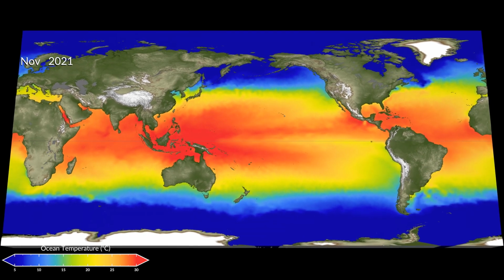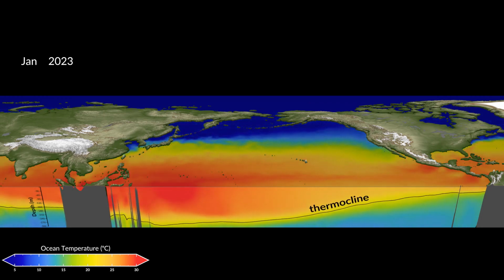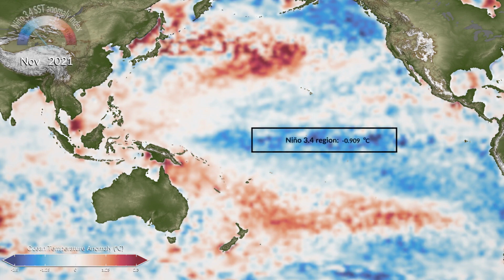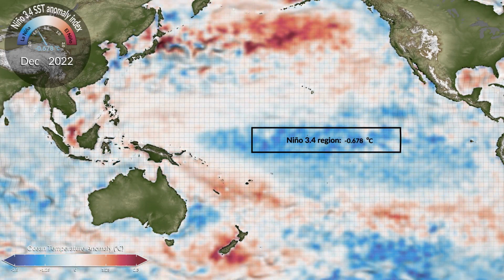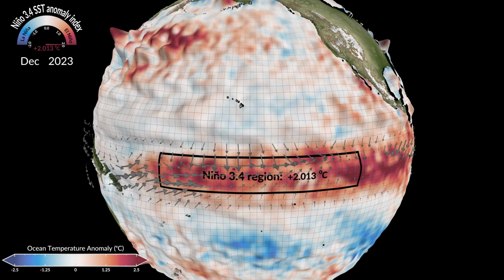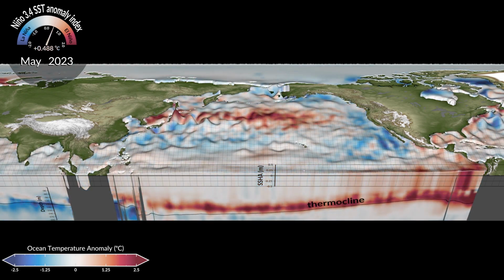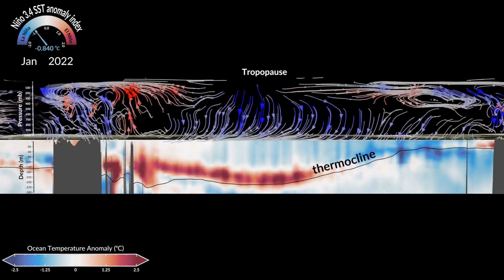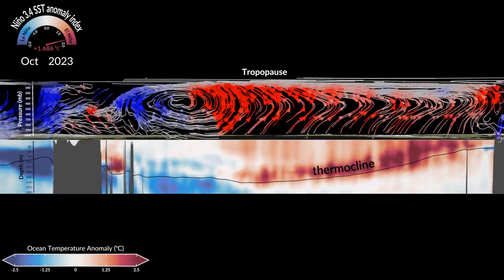Changes in the Atmosphere and Ocean During a Transition From La Niña to El Niño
El Niño-Southern Oscillation (ENSO), is an ocean-atmosphere coupled phenomenon that affects global weather such as rainfall and drought patterns. We use several NASA and NOAA data products (listed below) to visualize the interaction between the ocean and atmosphere during the transition from La Niña 2021 to El Niño 2023. The visualization is a comprehensive explainer showing changes in the upper 300 meters of the Pacific Ocean (such as thermocline relaxation and eastward movement of warm temperature anomalies) and the changes in the lower atmosphere (e.g., the Walker Circulation). It is among the first efforts in visualizing the Walker Circulation and its convective branch moving across the Pacific without schematic plots but rather with verified model outputs.

Universal Music Production: “April Fools Instrumental”

Credit: NASA's Goddard Space Flight Center
Kathleen Gaeta (GSFC AMA): Lead Producer
Jefferson Beck (GSFC KBR): Producer
Atousa Saberi (NASA GSFC): Lead Scientist, Lead Visualizer
Greg Shirah (NASA GSFC): Visualizer